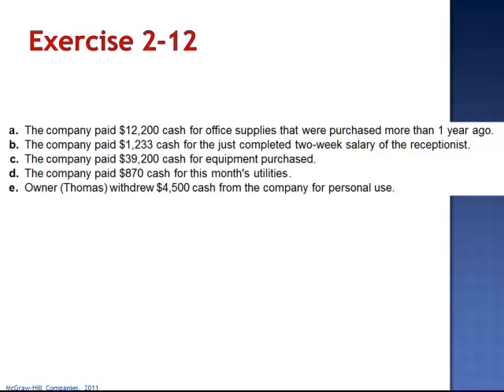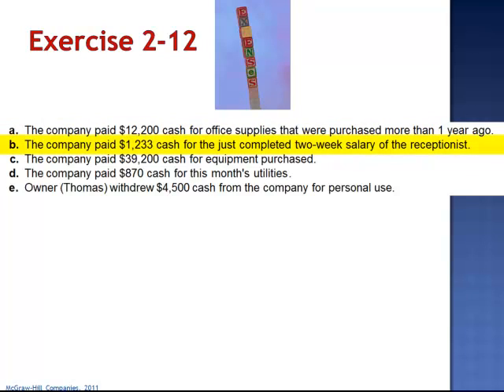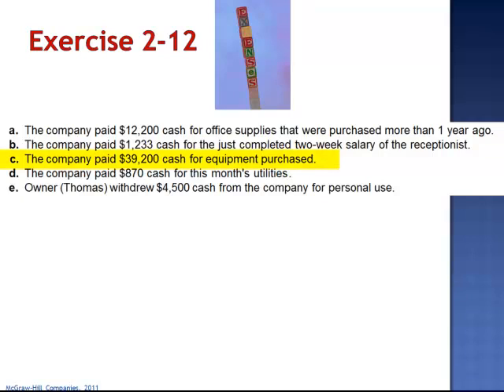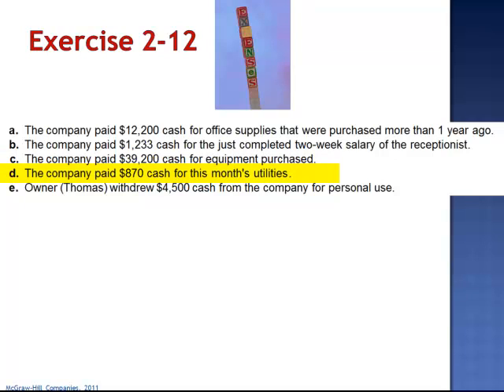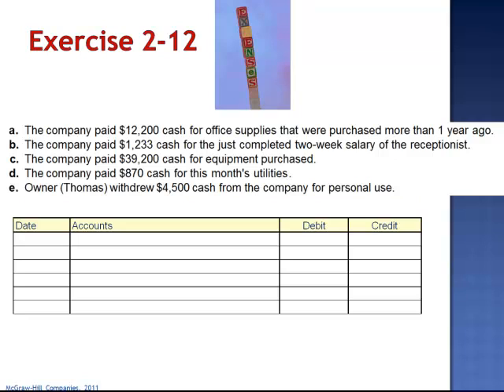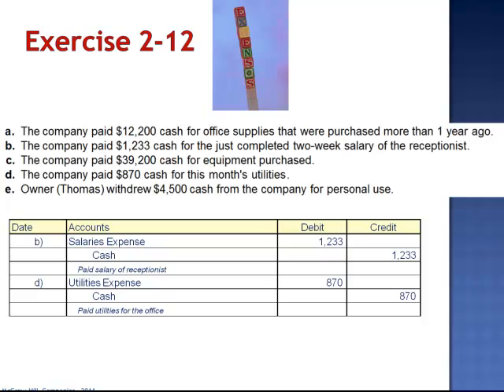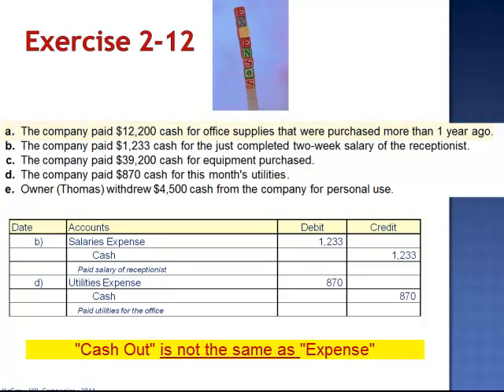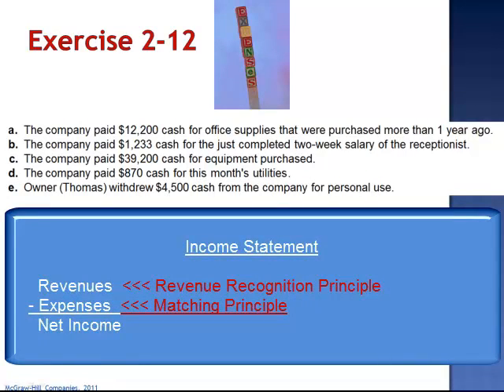Analyzing and Recording Transactions Exercise 2-12 Answers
a. The company paid cash for office supplies that were purchased more than 1 year ago.
b. The company paid cash for the just completed two-week salary of the receptionist.
c. The company paid cash for equipment purchased.
d. The company paid cash for this months utilities
e. Owner withdrew cash for the company for personal use.